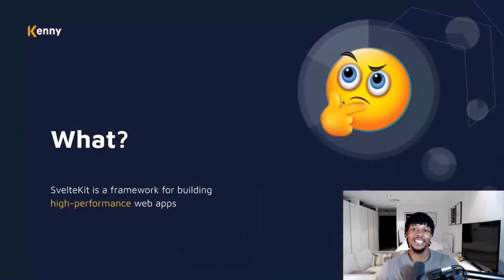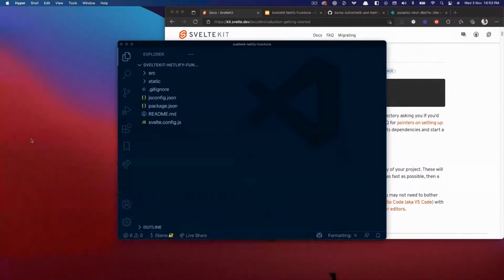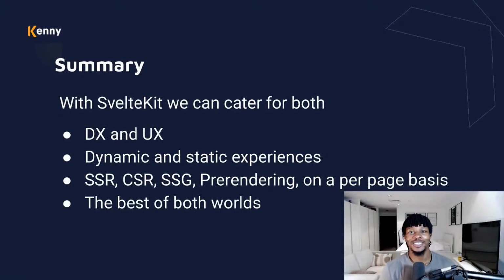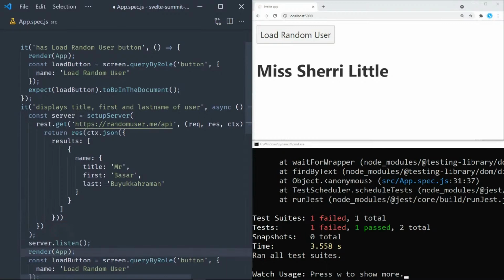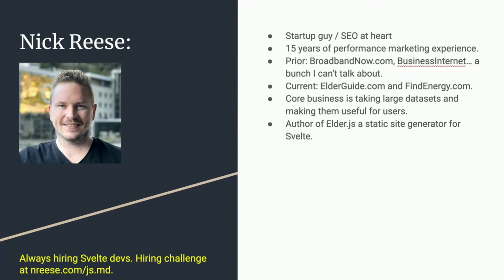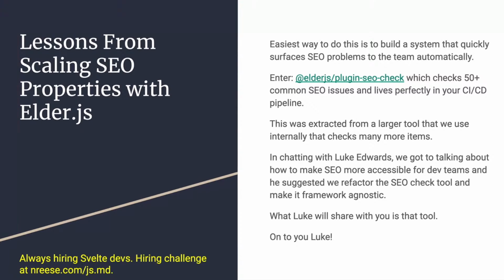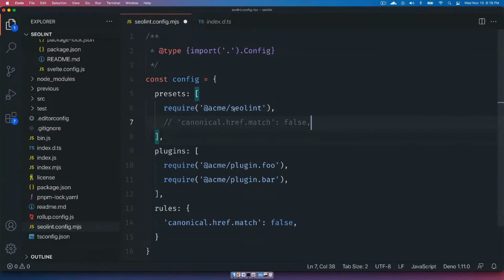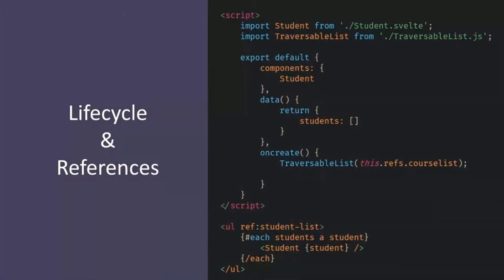Svelte Summit Mini Edition: Stockholm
You didn't think Svelte Summit was over already, right? We start at 7PM CET.

Talks:
- Intro to SvelteKit (Ekene Eze, Netlify)
- Test Driven Development with Svelte (Basar BK)
- SEO for Developers (Nick Reese, Luke Edwards)
- 5 years of Svelte at Itslearning (Stéphane Vanraes, Bouvet)

Tune in for some amazing talks, live from Svelte Society Stockholm

Timestamps:
0:00 Prelude
19:10 Intro
22:18 Intro to SvelteKit
49:45 TDD with Svelte
1:09:24 SEO for Developers
1:30:42 5 years of Svelte at Itslearning
1:41:20 Q&A